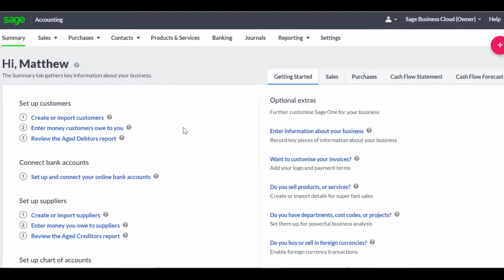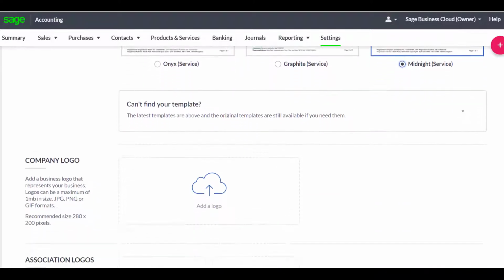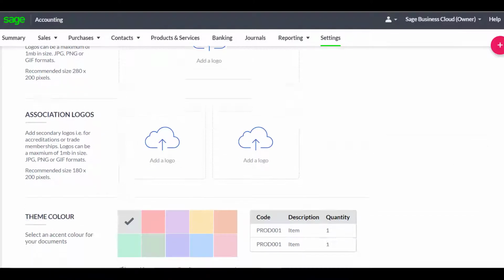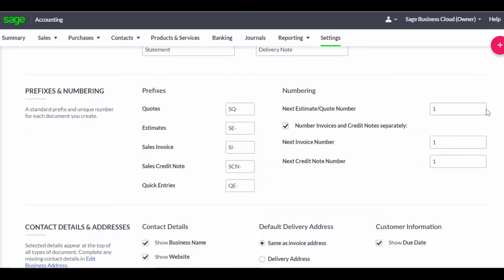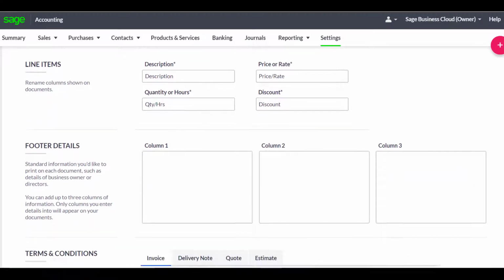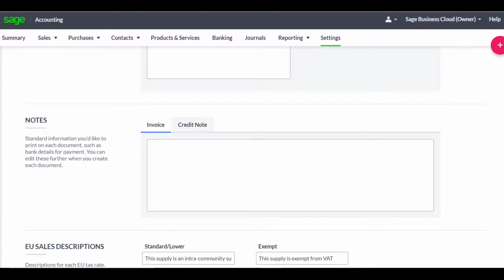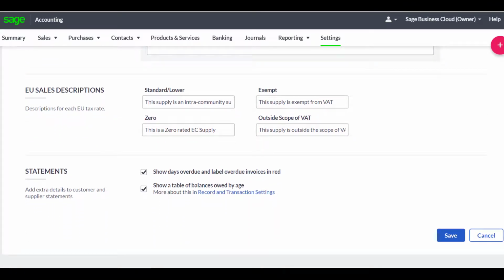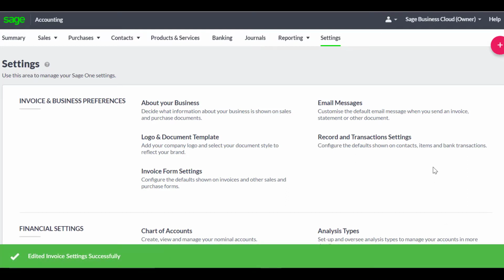Sage Business Cloud Accounting (UK and Ireland) - Invoice settings